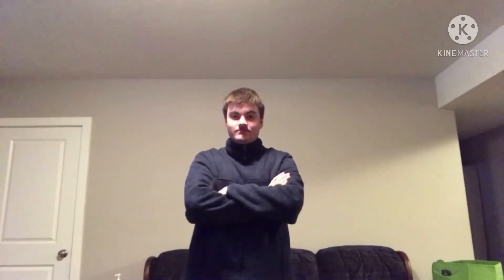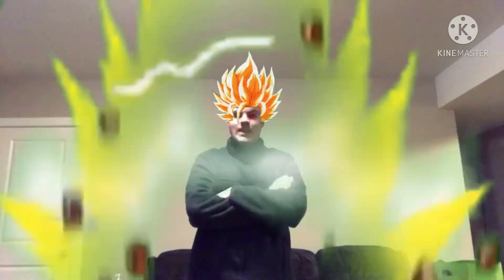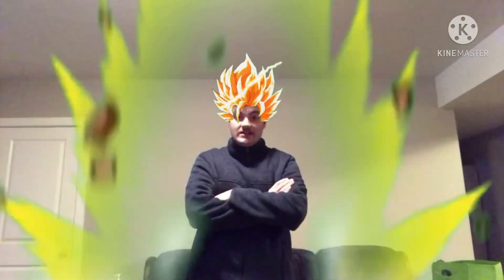My super powers